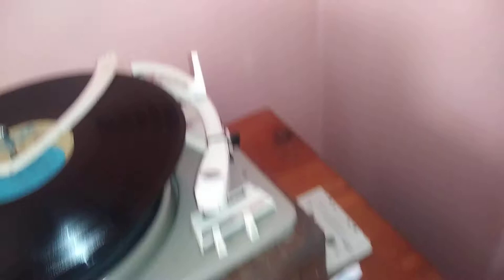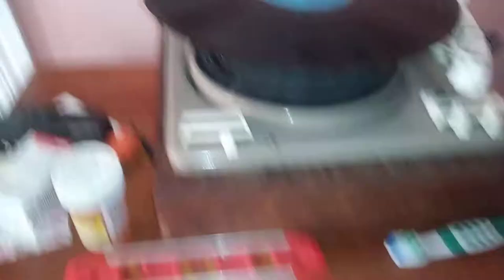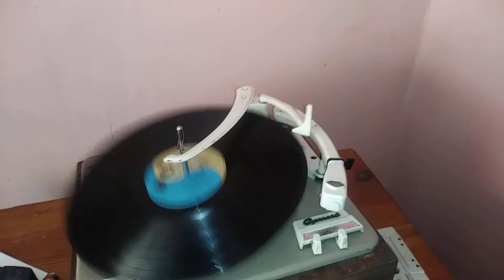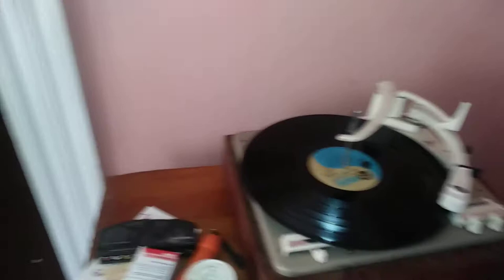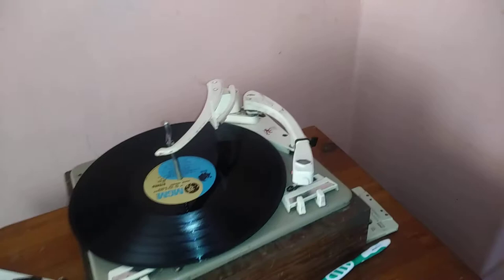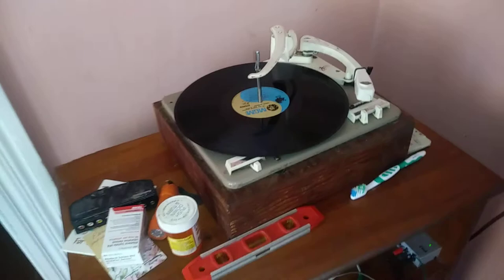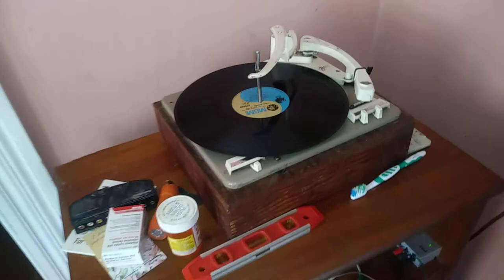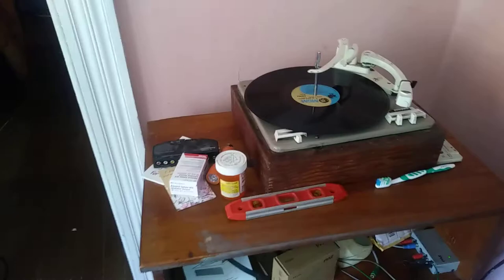Vlog04262021 The Garrard 210 is back in Service